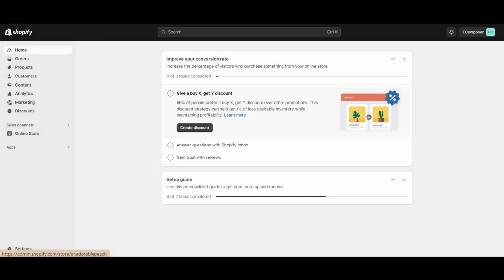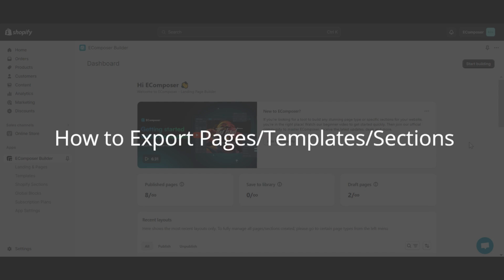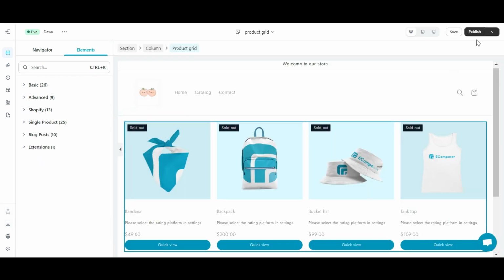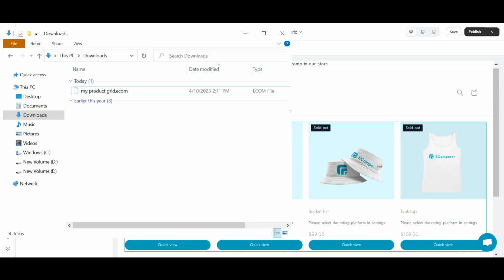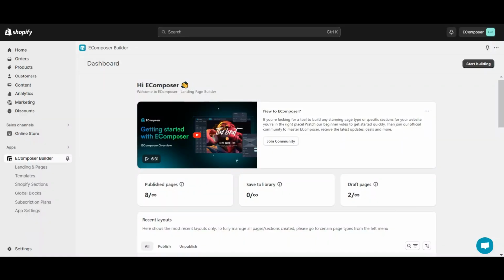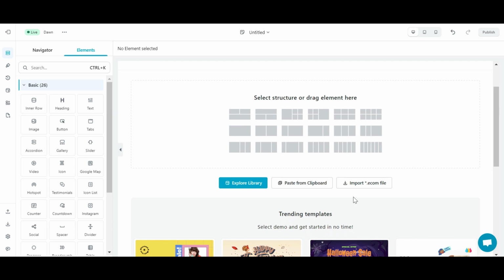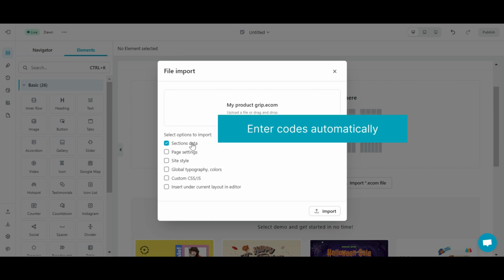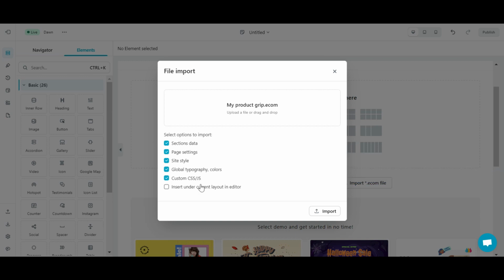How to Export or Import a page/template/section to your Shopify Store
Today's video will show you step-by-step How to Export or Import a page/template/section to your Shopify Page using EComposer

The Export feature helps you export and download your page as a file to your computer and The Import feature allows you to Import the page/section/template file from your computer to EComposer.

If you have already built stunning pages, templates or sections in EComposer, this feature helps you store them on your devices as a permanent backup. Or in the case that you want to quickly Transfer pages from your current store to other stores so that you don’t have to build pages from the beginning.

Please notice that import and export functions are supported in all EComposer paid plans.

🎬 Timestamps:
0:00 - Intro
1:25 - How to export a page/template/section
2:04 - How to import a page/template/section